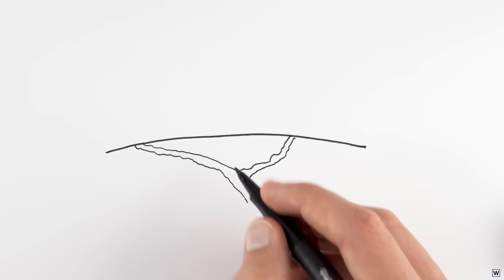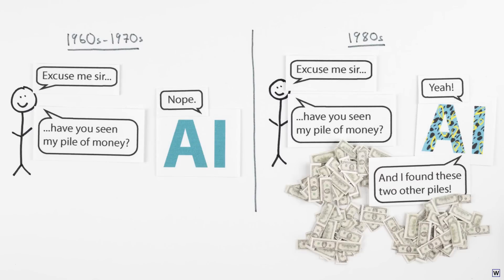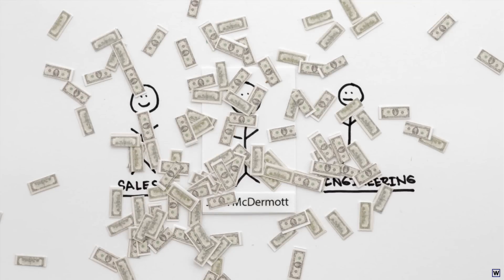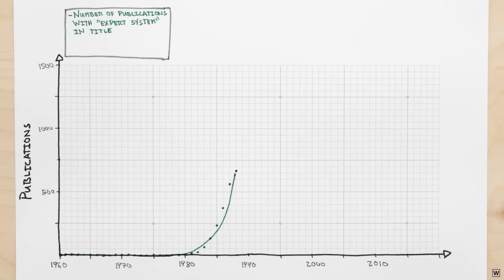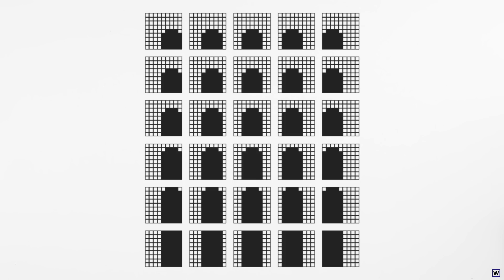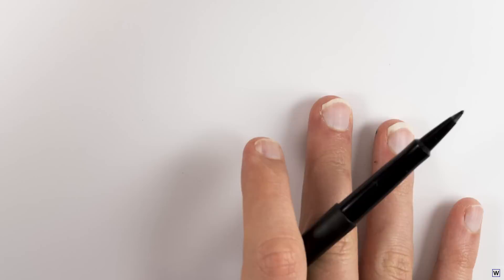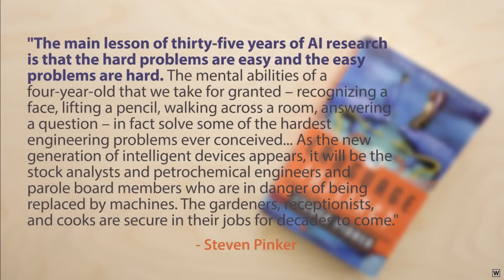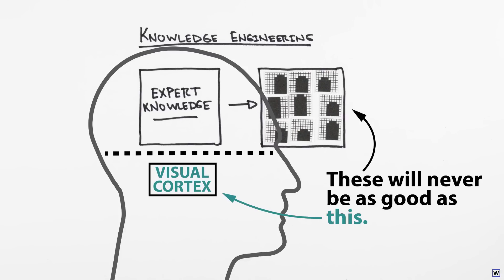Learning To See [Part 3: Now I R1]